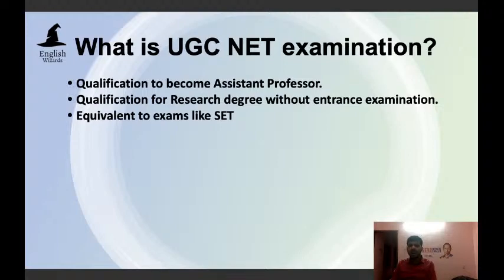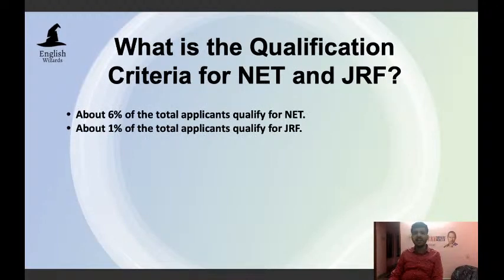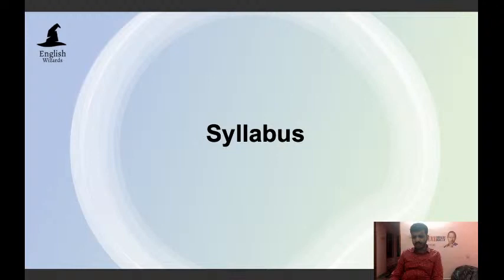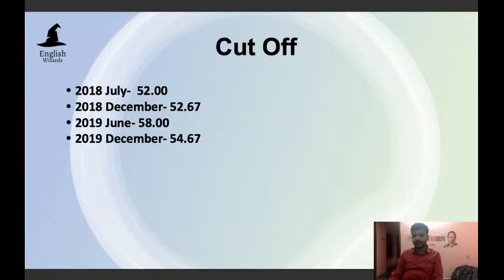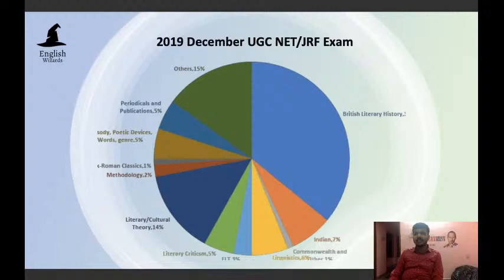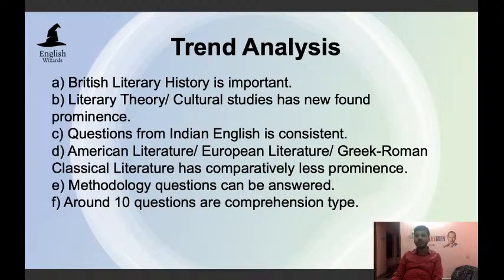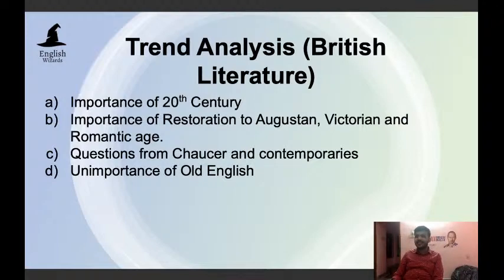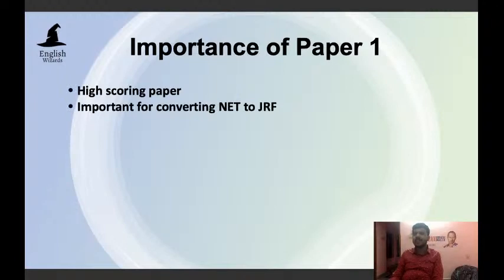The secret to clear NTA UGC NET/JRF in just 15 days | talk by Gokul S. (Research Scholar in English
Orientation Class | How to crack UGC NET/JRF English | talk by Gokul S. (Research Scholar in English, JRF Holder, AIR 804 in Civil Service Exam 2019)